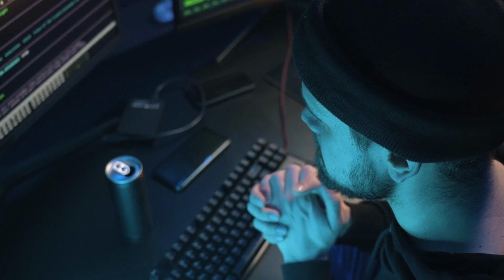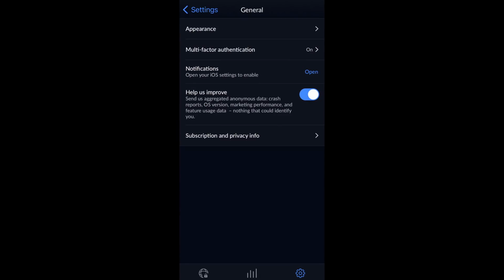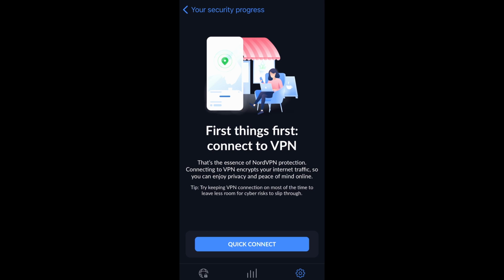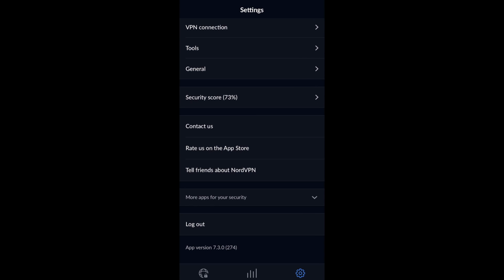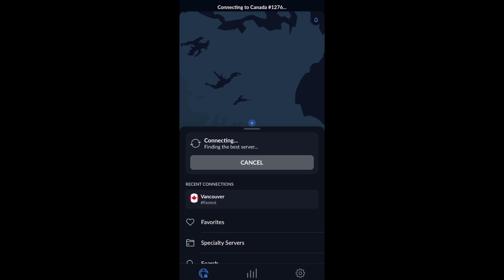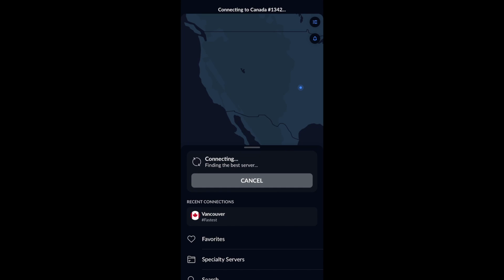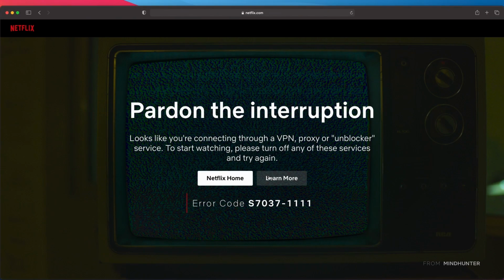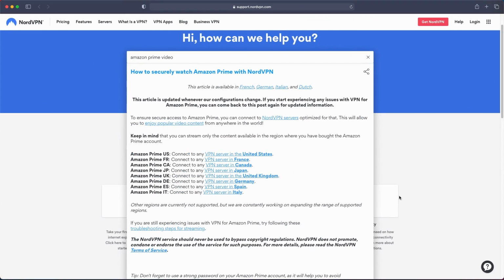is NordVPN still good after 4 months?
This video is my opinion on NordVPN after 4 months

Timecode
0:00 Intro
0:17 New Features
1:14 New problem
1:53 Streaming Video
2:25 Is it worth it?